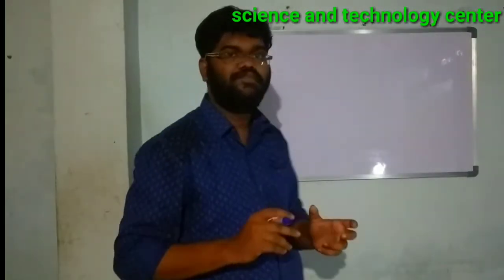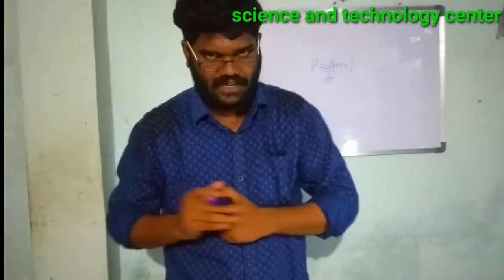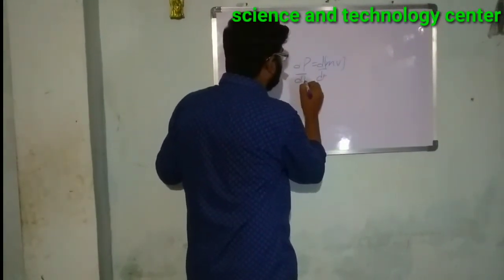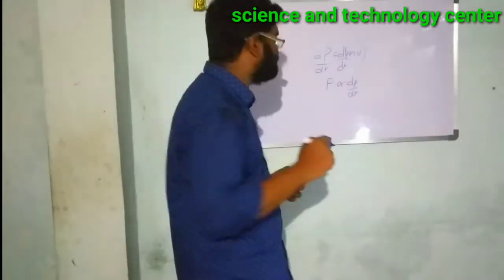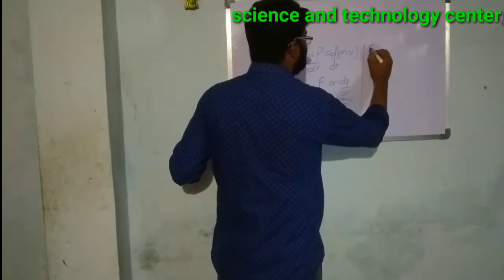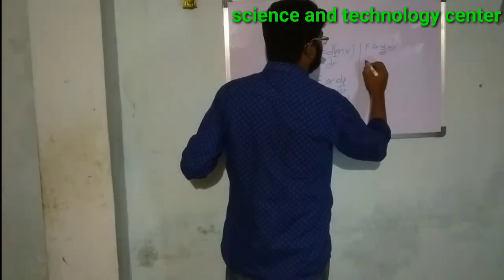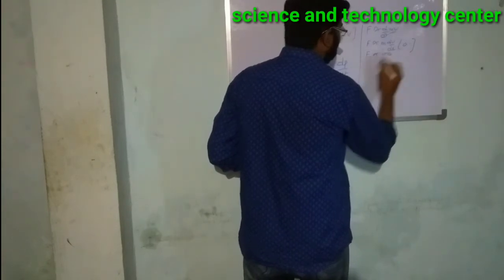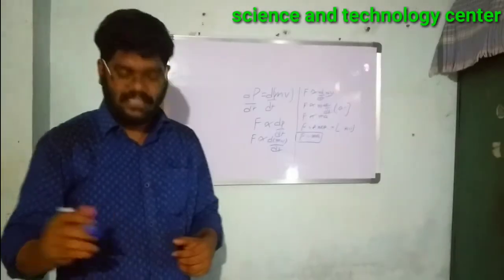Newton's second law of motion and it's applications in a experimental way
Newton's laws and it's applications in a practical and understandable manner